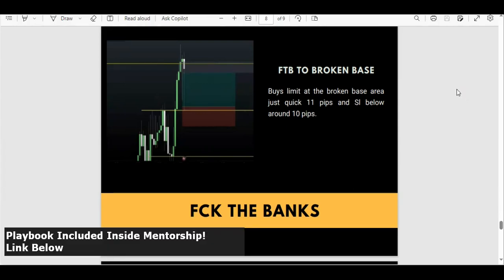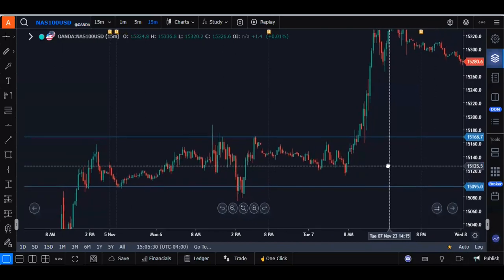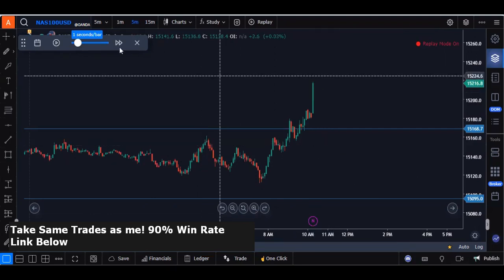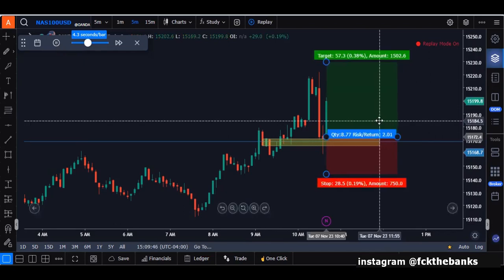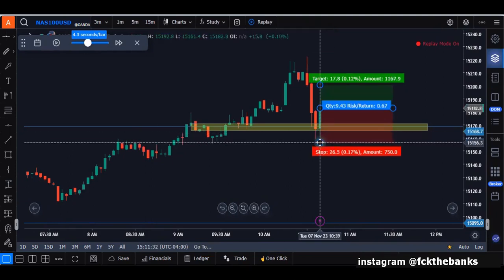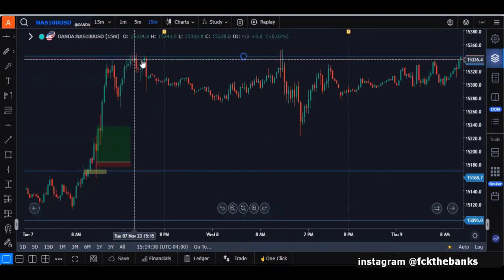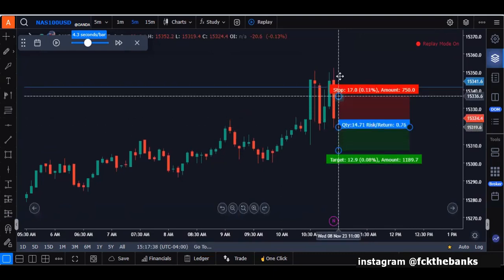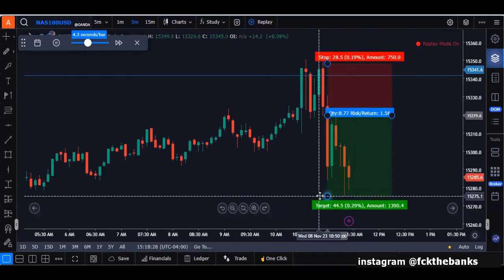5min Scalping $30k Profits!!! Playbook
Made $30k using my Playbook setups with rules.
LIFETIME MENTORSHIP: Online Course Includes: PLAYBOOK, 60+ Videos, guidance, PDFs & excel & VIP Group.